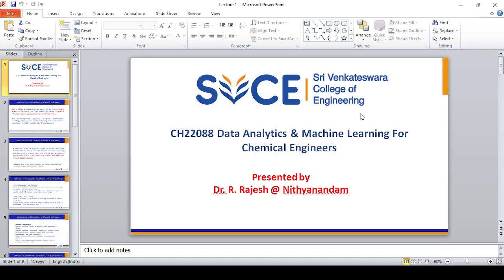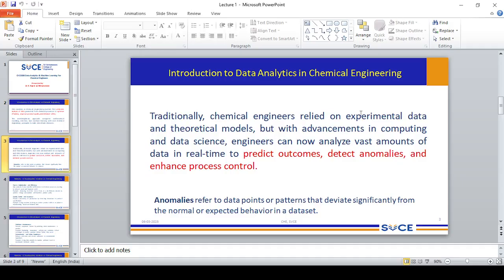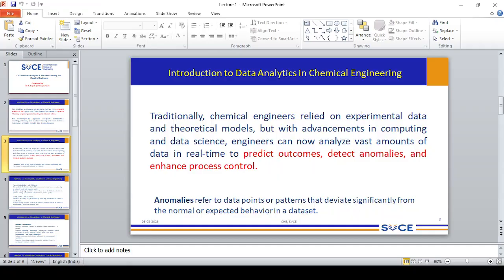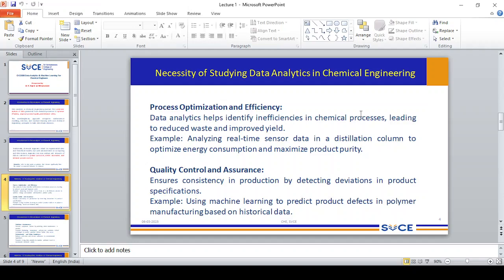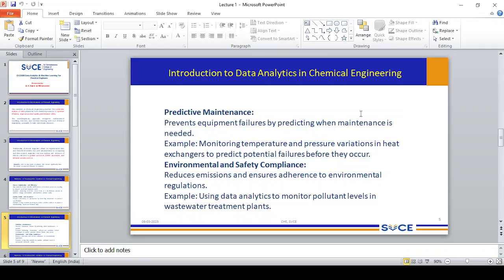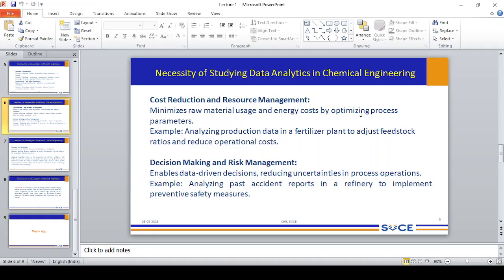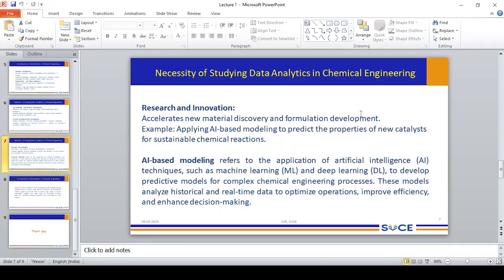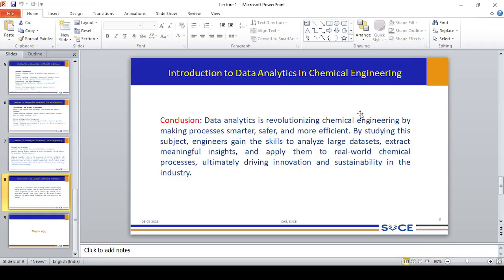CH22088 - Introduction of course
Necessity of studying this course